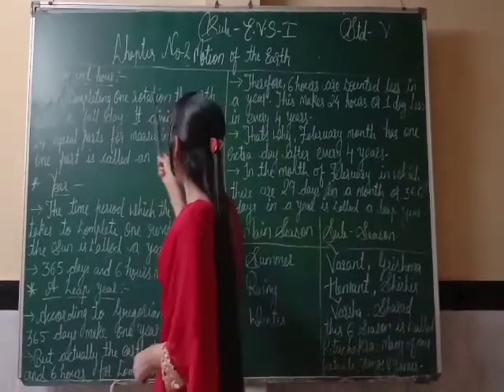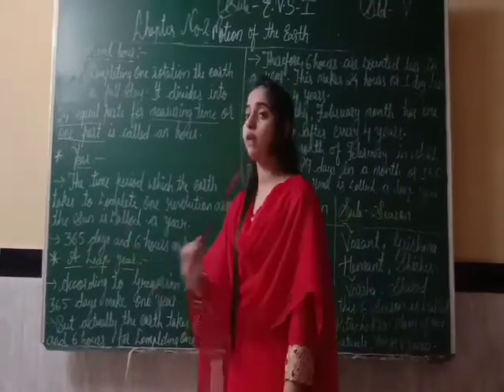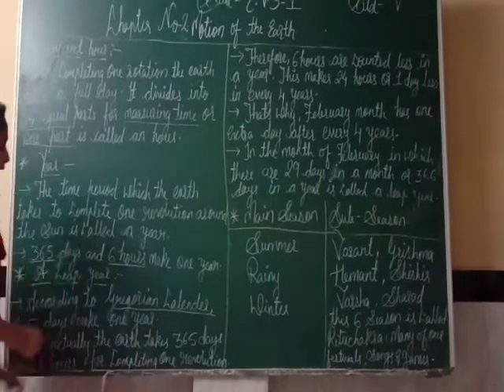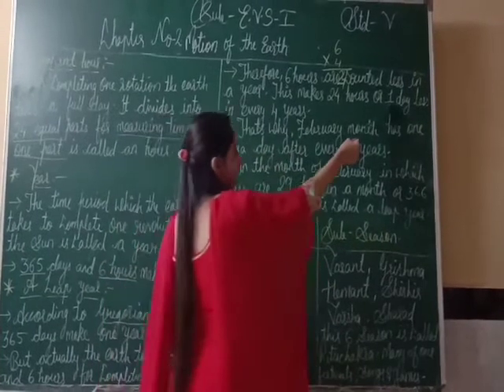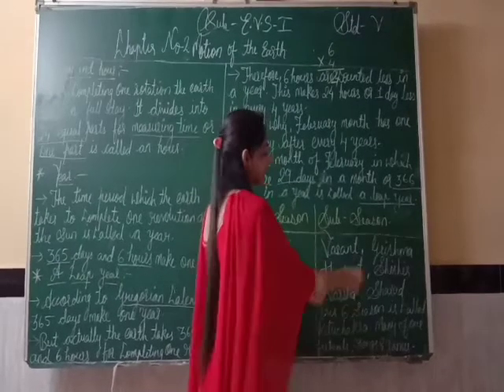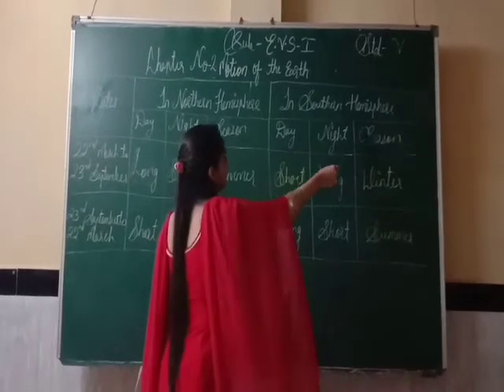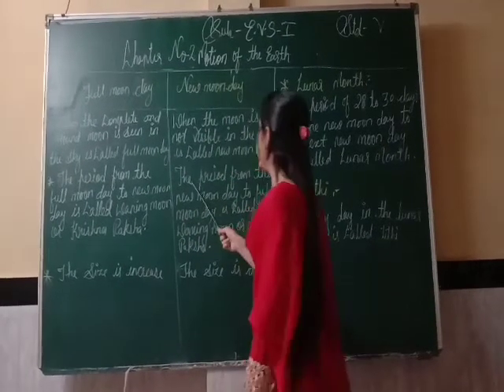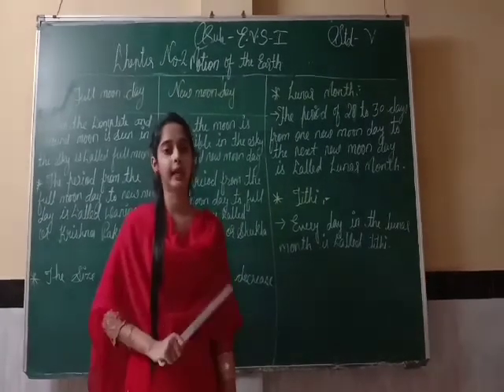Grade:5th, Subject : E.V.S-1. Chapter no. 2- Motion of the earth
Explain about rotation of the earth, day, time  and year